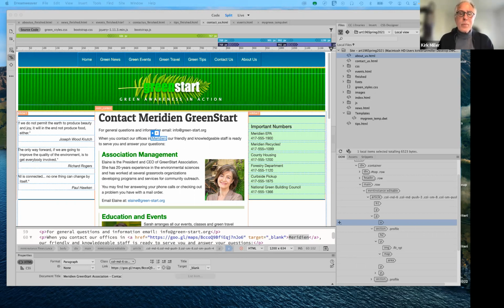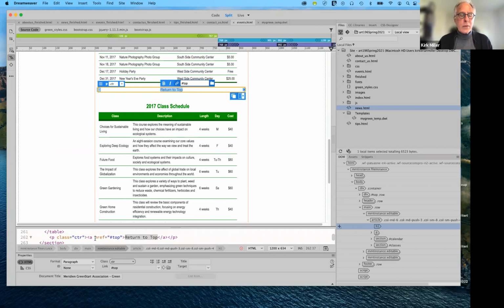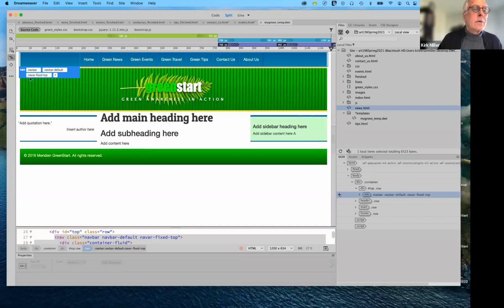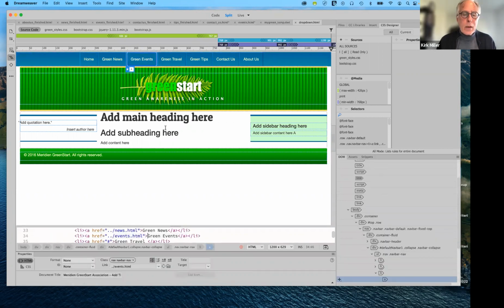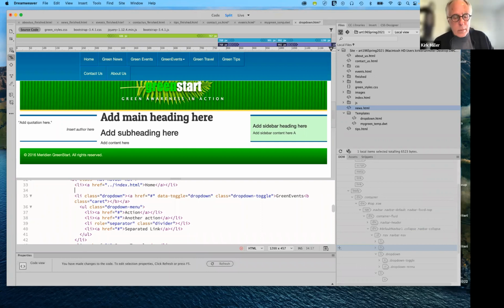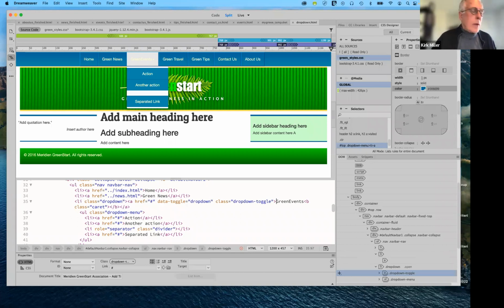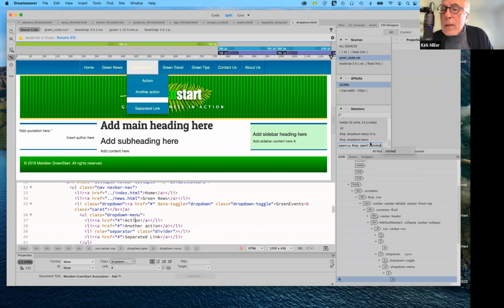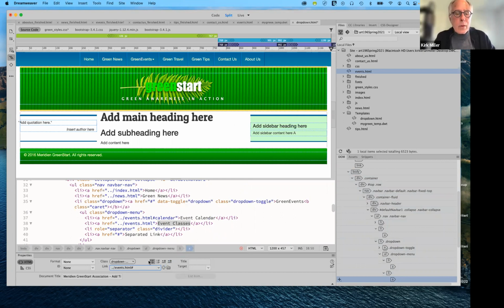Lecture 22 - Working With Navigation (cont.) - Art 196 - Spring 2022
In this demonstration we work on adding a dropdown menu to our template.